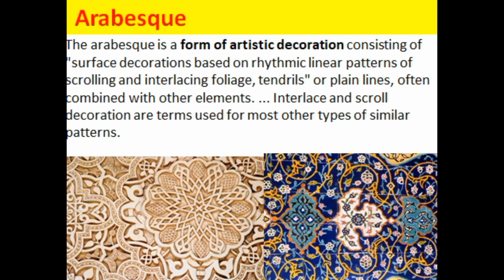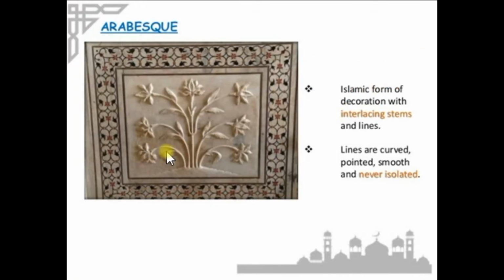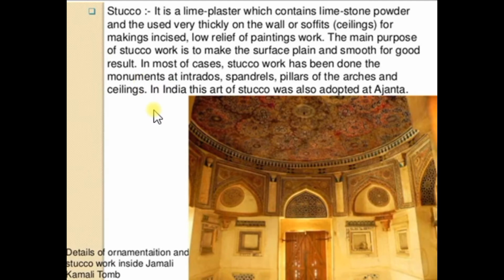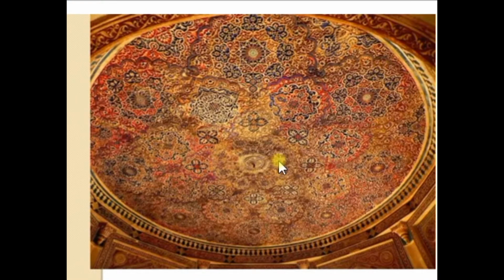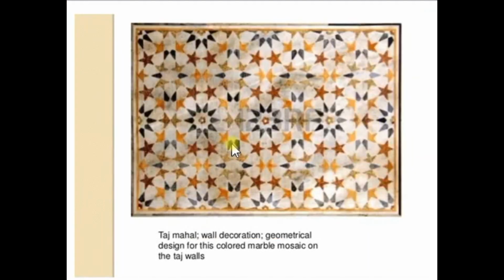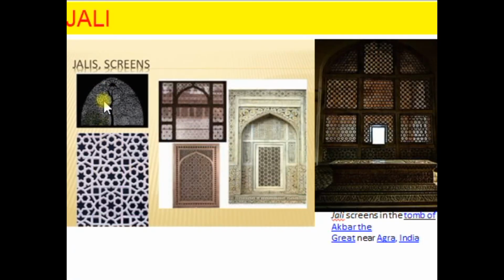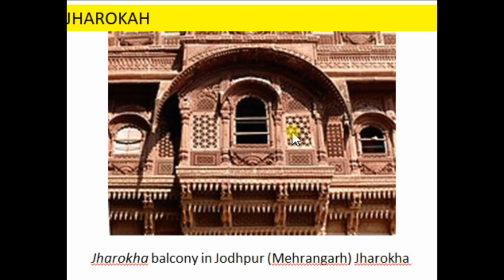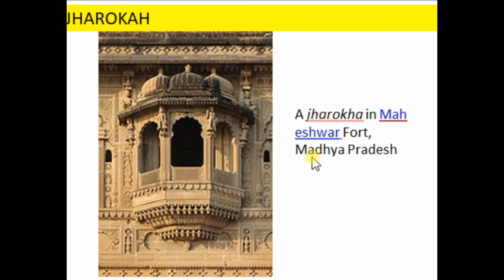INDO-ISLAMIC ARCHITECTURE (DECORATIVE FEATURE)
The Mughal Empire, an Islamic empire that lasted in India from 1526 to 1857 left a mark on Indian architecture that was a mix of Islamic, Persian, Turkish, Arabic, Central Asian and native Indian architecture